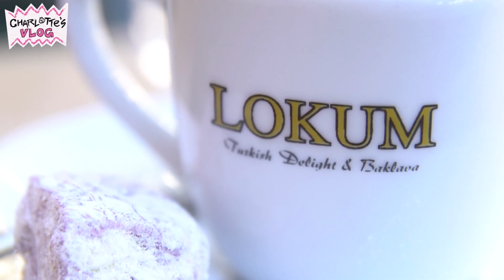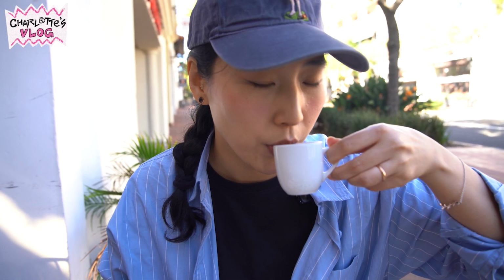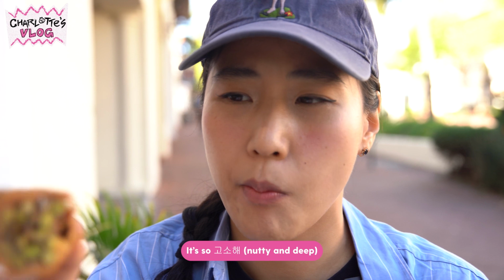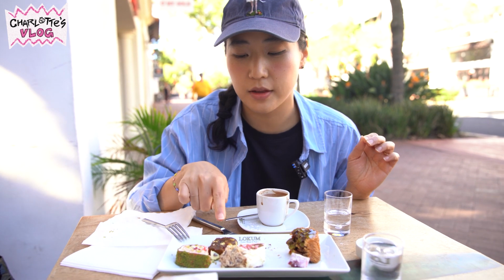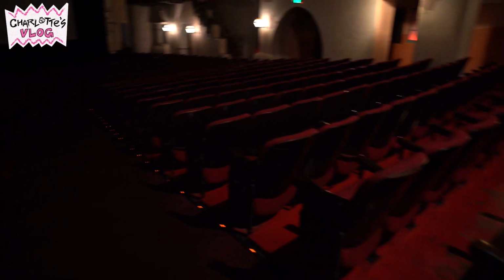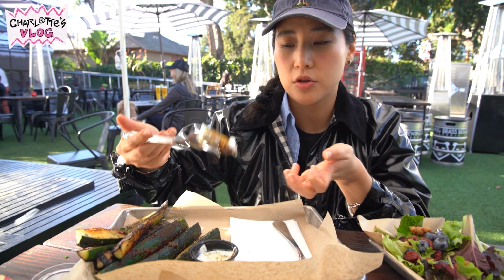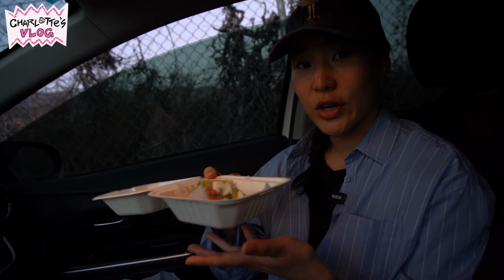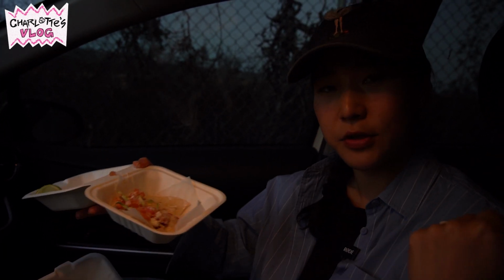SANTA BARBARA TRAVEL VLOG with my dog Charlie🐶!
Started off the year with visiting Santa Barbara with my beautiful dog Charlie! Find out what I ate in Santa Barbara!

* Video Chapters *
0:00 Opening

* about me *
Hello :)
My name is Charlotte and I currently live in Los Angeles, California. I love traveling, mainly to eat, I love cooking, so I can reap the rewards of eating delicious food, and learning, so I can eat even more deliciousness!